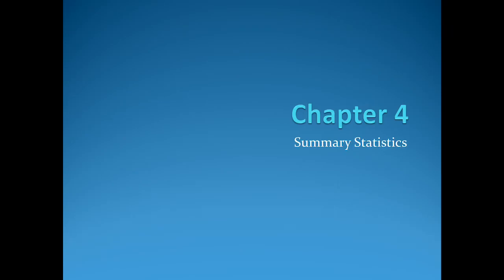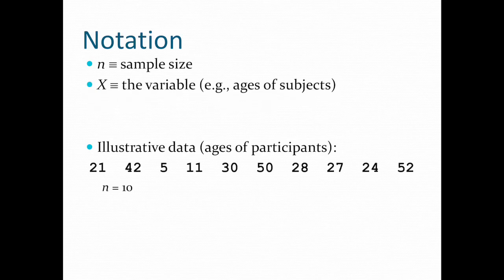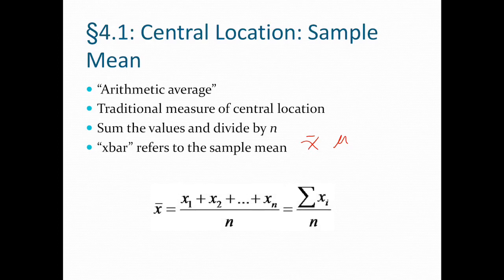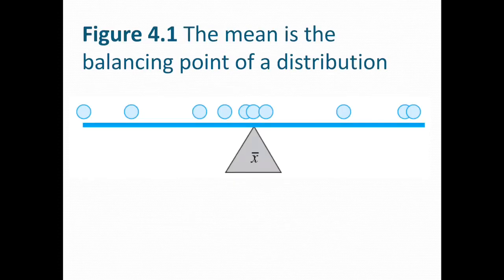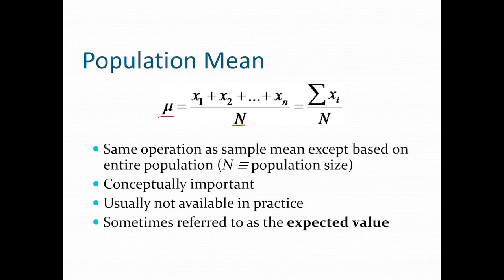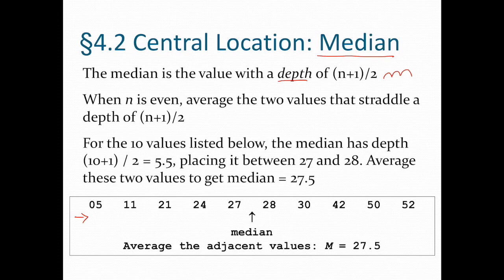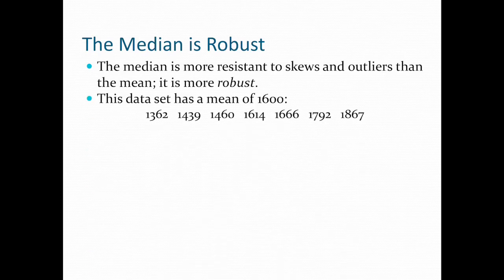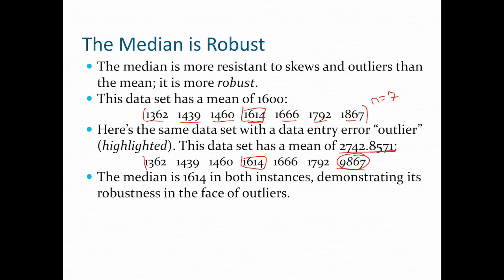NURS 330 Biostatistics Chapter 4 p1